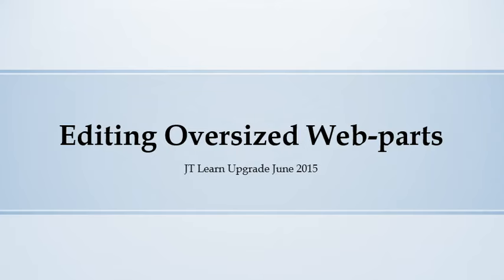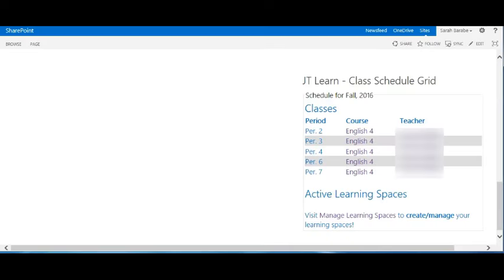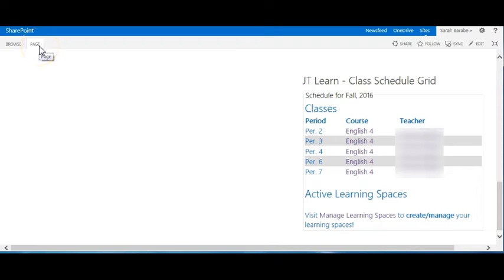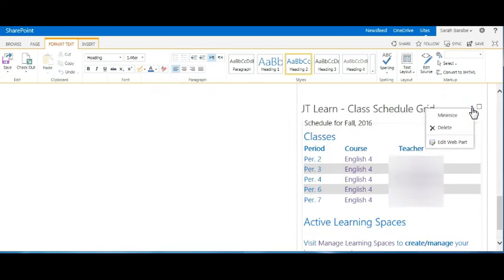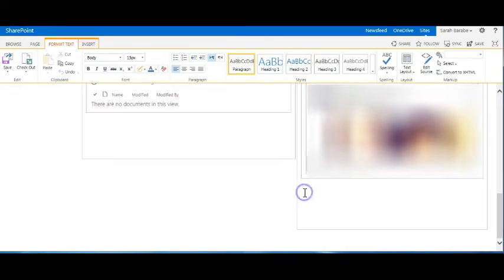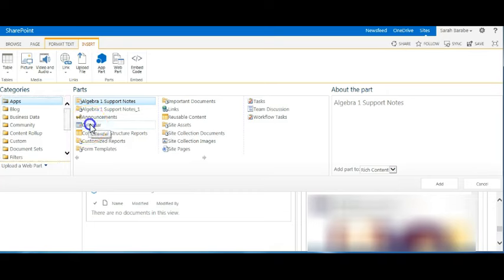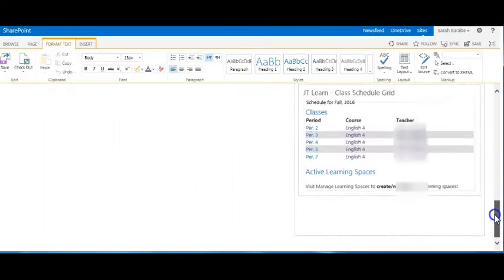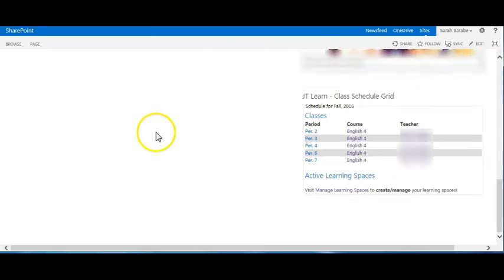Editing Oversized Webparts